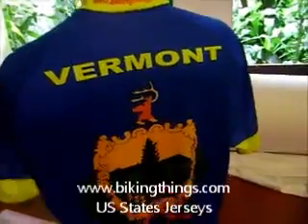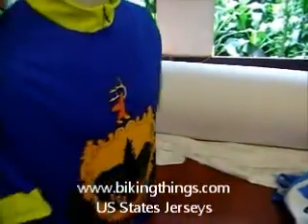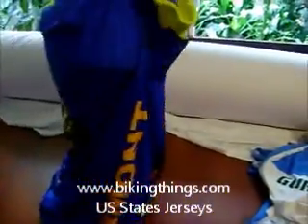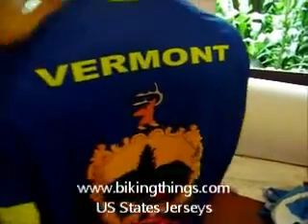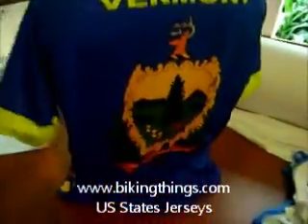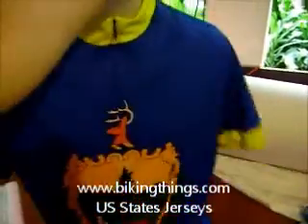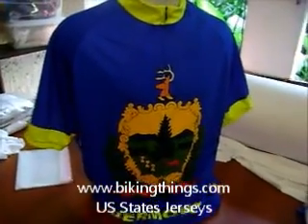vermont bike jersey, VT cycling shirts, custom vermont flag jersey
vermont bike jersey, VT cycling shirts, custom vermont flag jersey amazing US states bike jerseys, any state, any flag bike jersey custom VT jersey